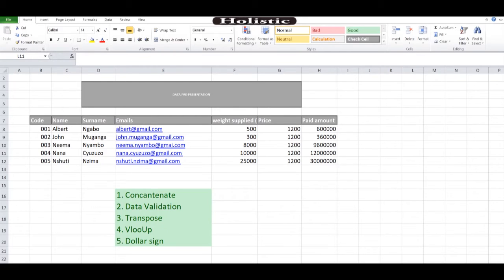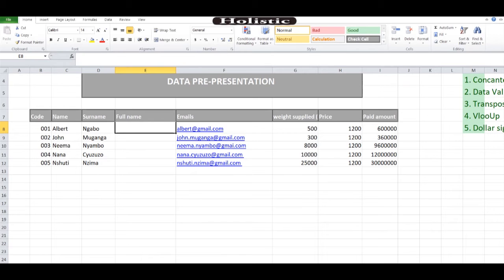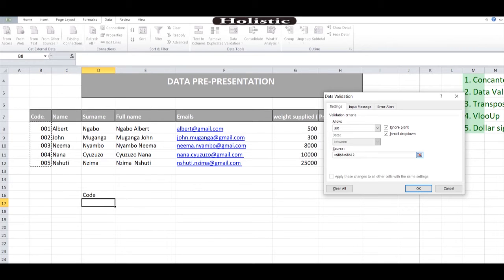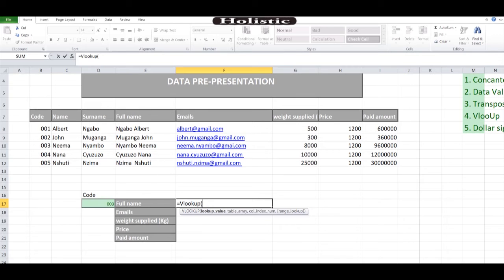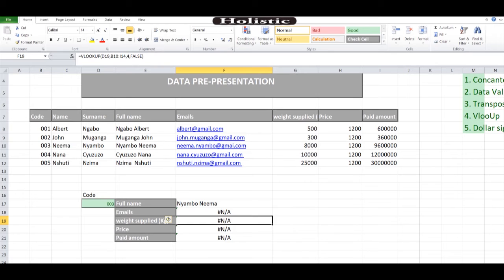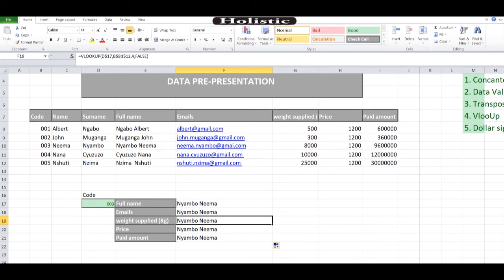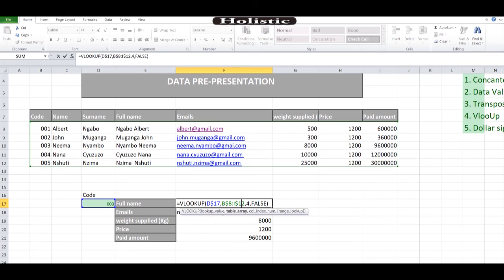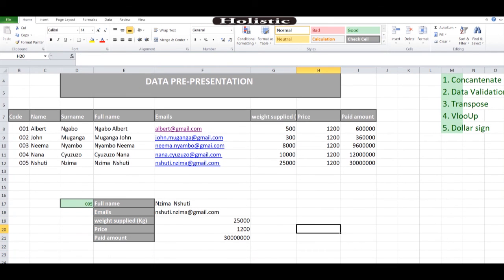Excel formulas: Data pre presentation (Advanced)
Data Validation
Dollar sign